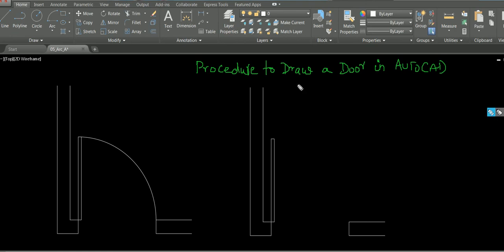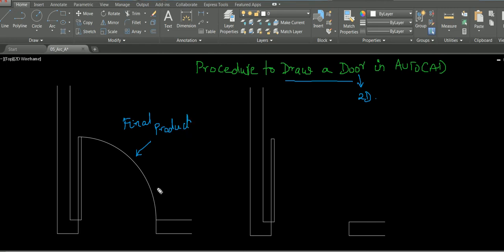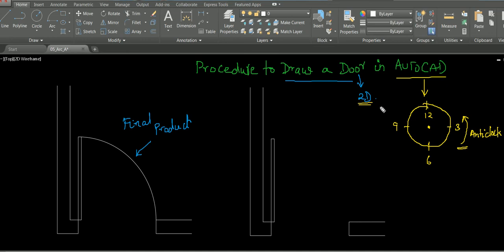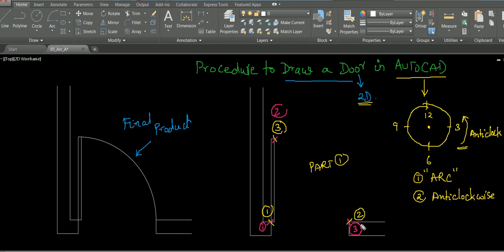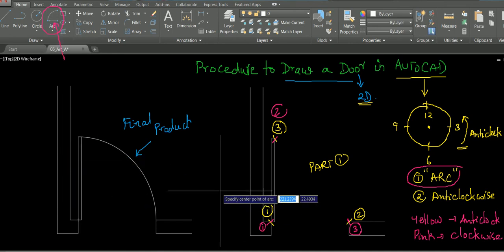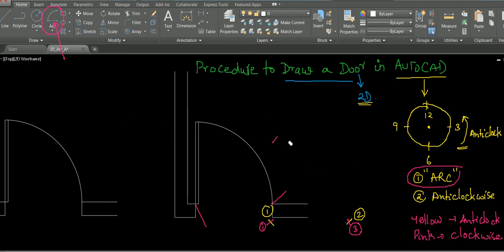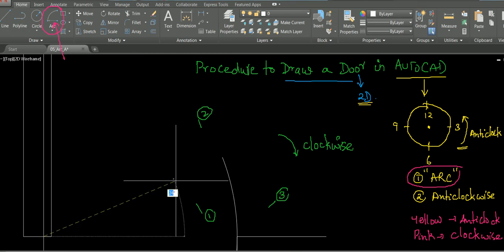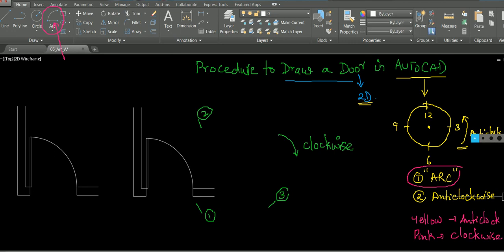Procedure on how to draw a Door (2D) in AutoCAD and the hidden Secrets behind the same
Welcome to the Alien Planet of AUTOCAD !

In this class I'll explain the hidden Secret behind Arc command and how to draw a 2D. Door in AutoCAD.